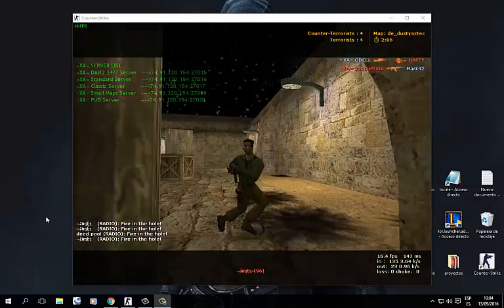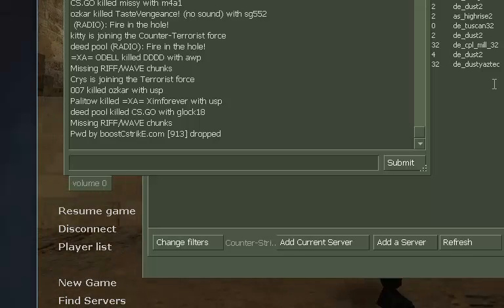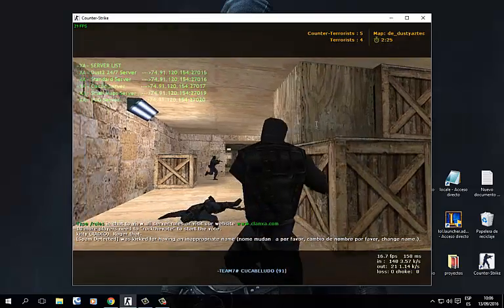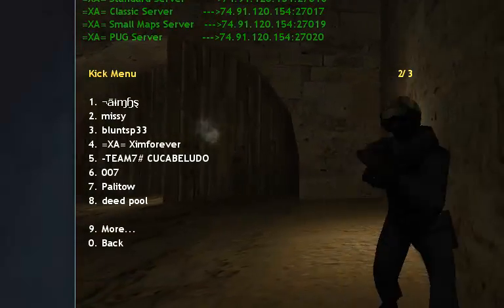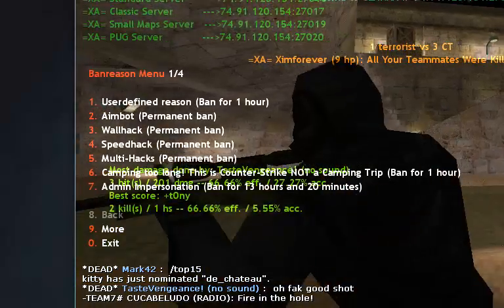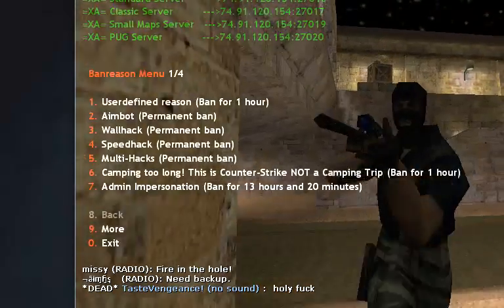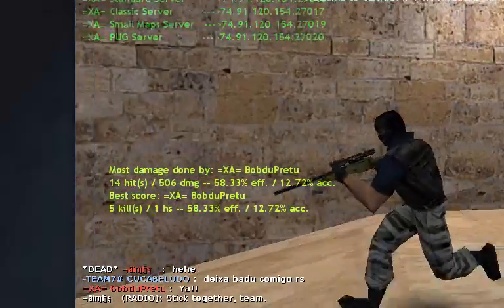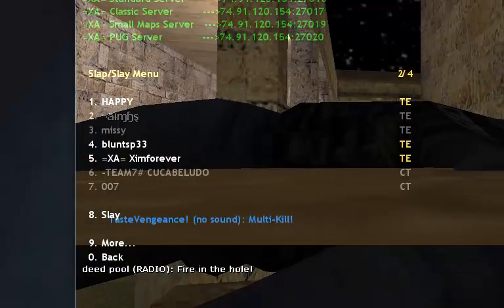Binding the amx mod menu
This tutorial shows the basic things of the amx mod menu, and how to bind it.